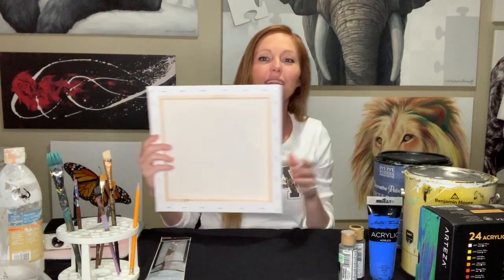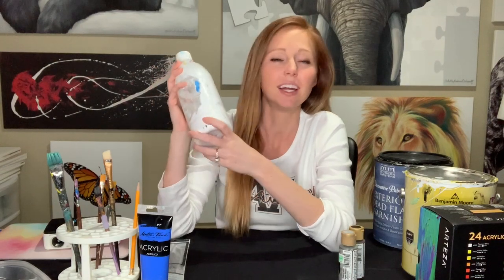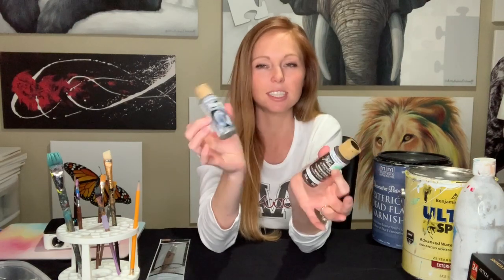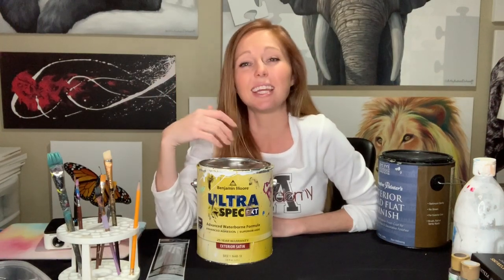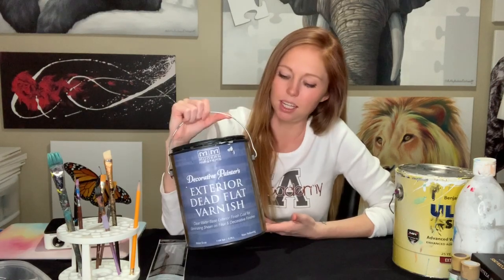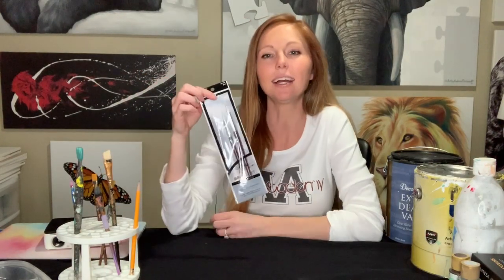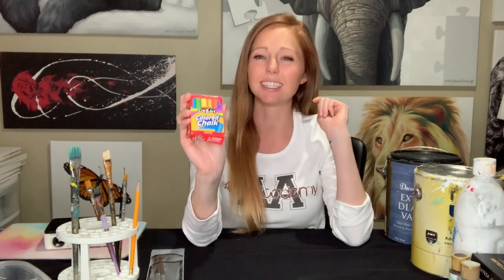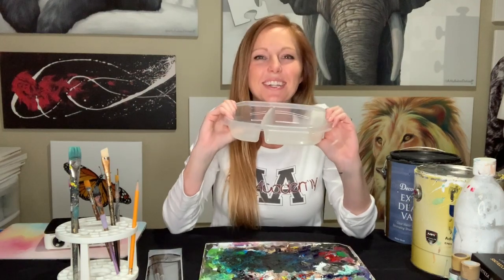Art Supplies List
A list of my most frequently used art supplies. I think the last one might surprise you.